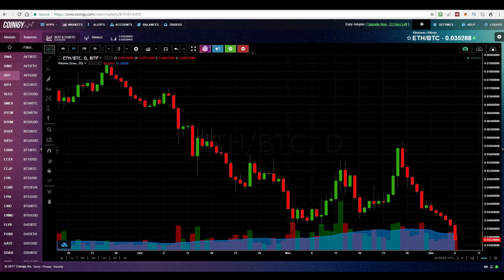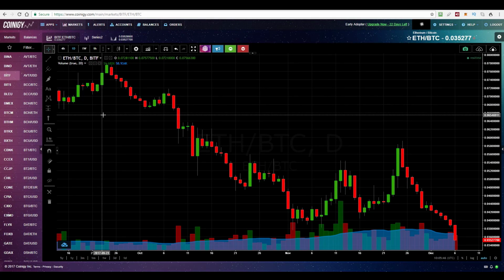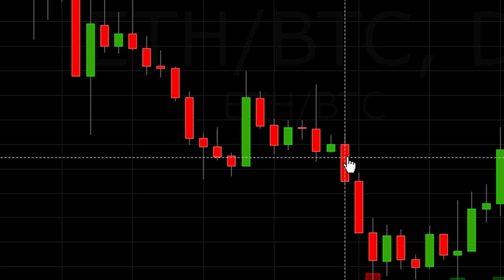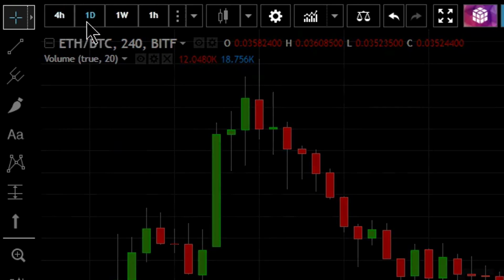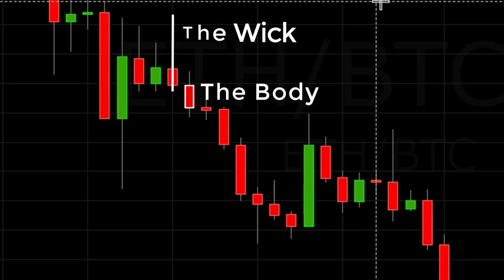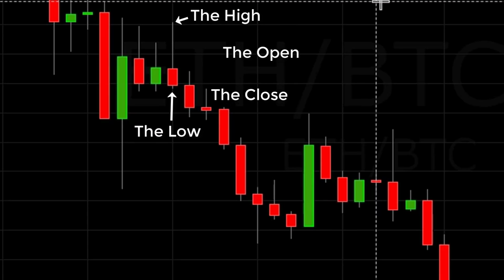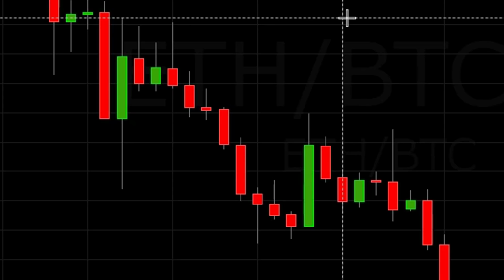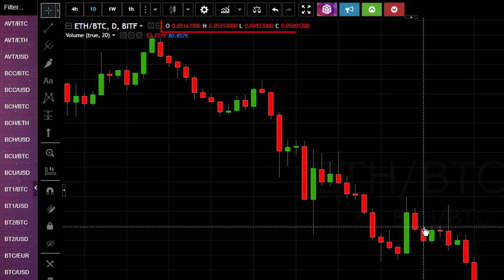Reading A Crypto Candlestick Chart Basics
If you want to comment on this video you can do so on the HIVE network using PeakD
Create a free HIVE account, follow me and I'll tip you with crypto for your comments. Click this link to create your HIVE account now

This is a free sample lesson from a Cryptoversity program entitled The Master Cryptocurrency Trader - Learn A Complete System For Trading Crypto & Multiplying Your Bitcoin.

To see other free sample lessons check out this playlist. Scroll to the bottom for the latest ones